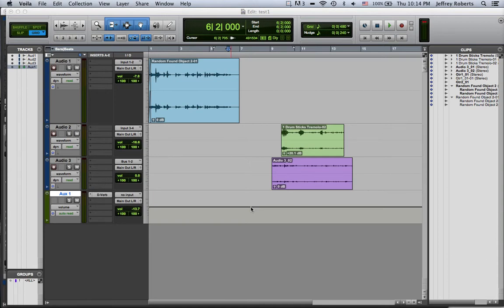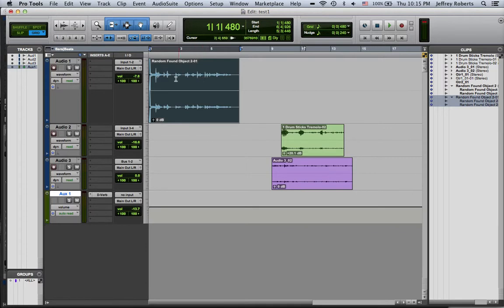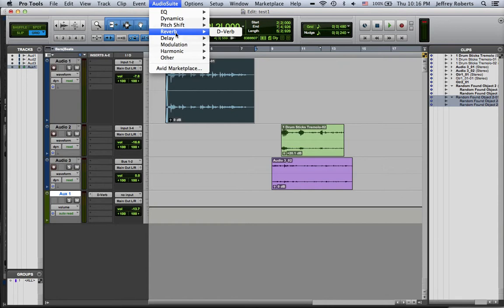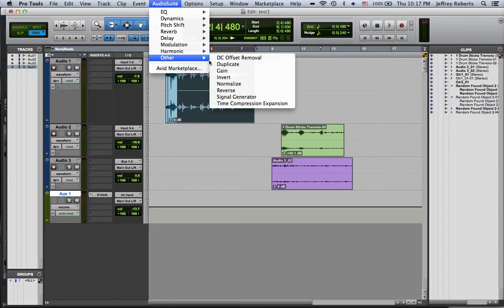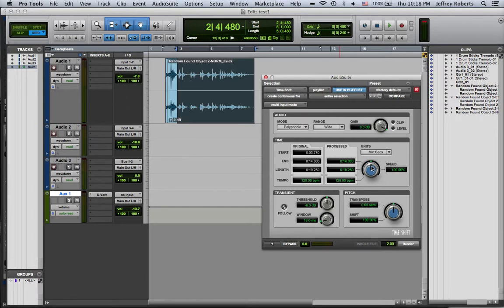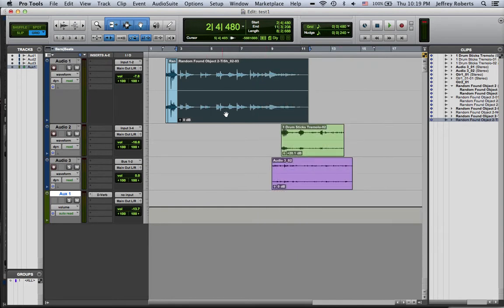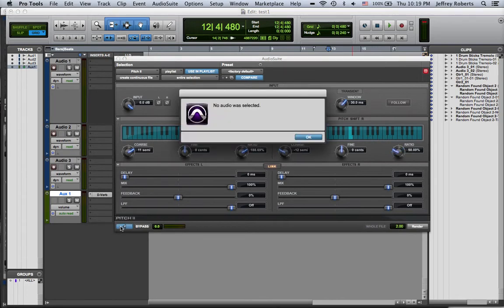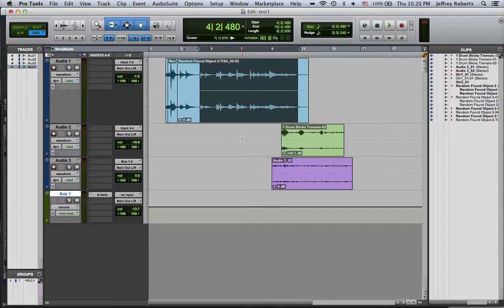destructive audio editing PT